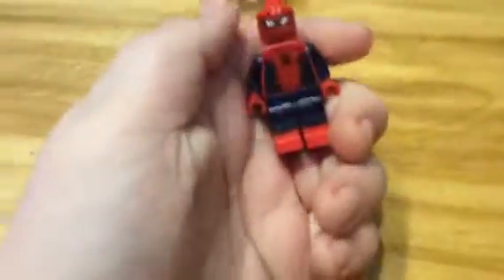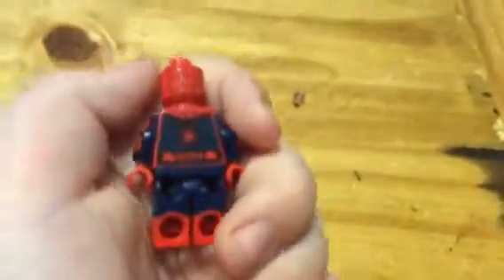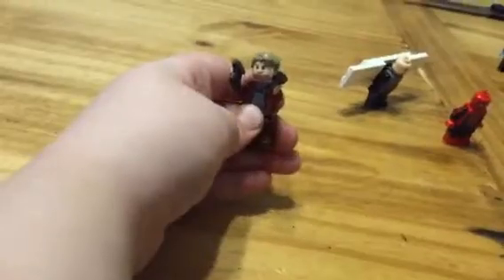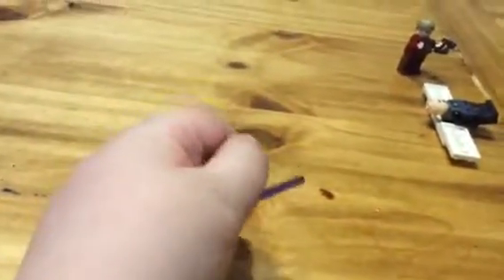Custom infinity wars Lego figures